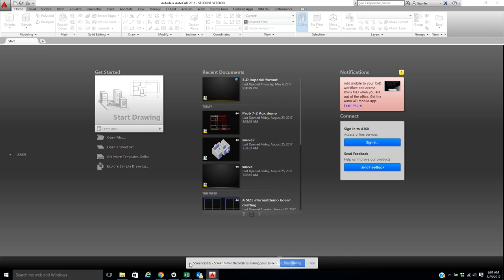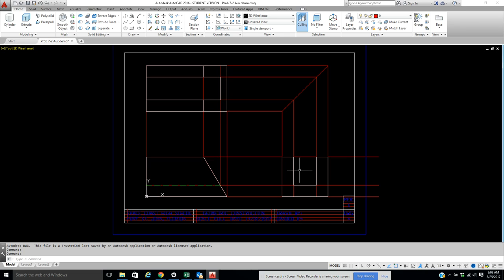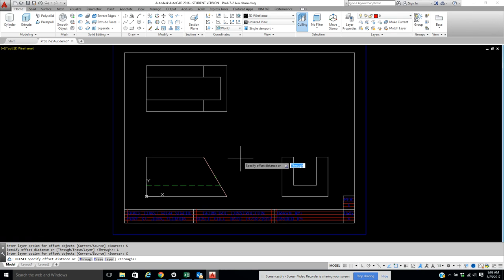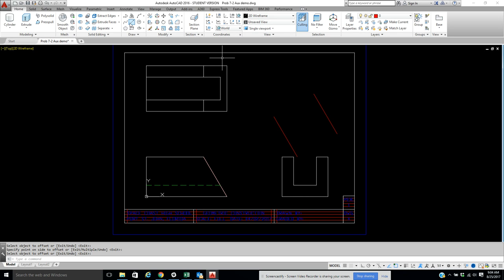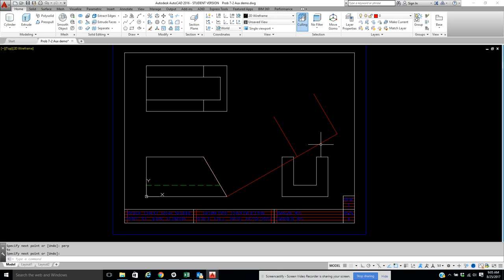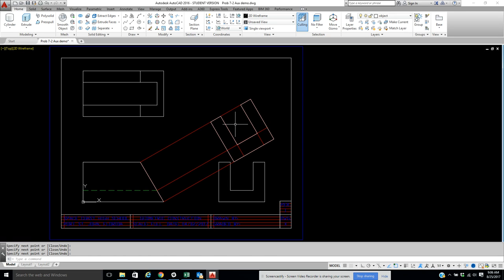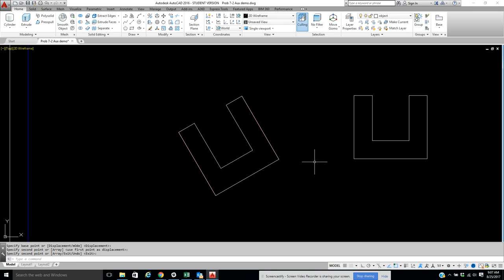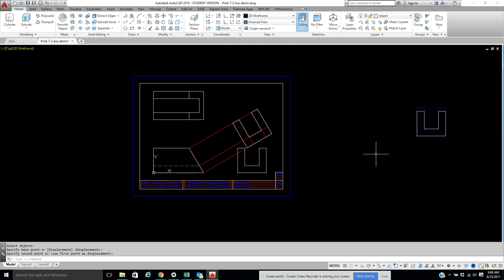2D Aux demo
Lecture given to walk you through the 2D Auxiliary lecture